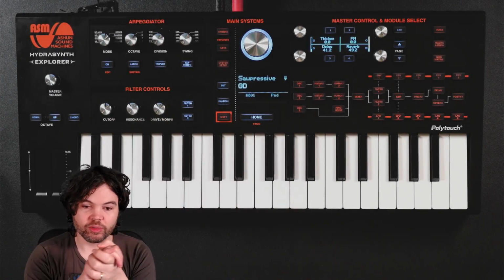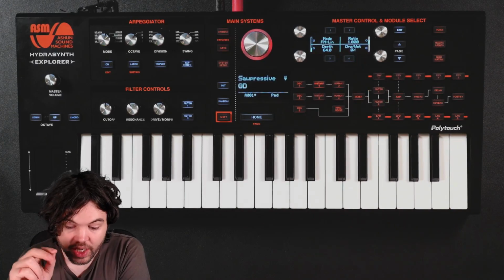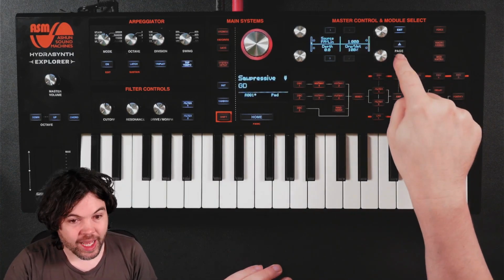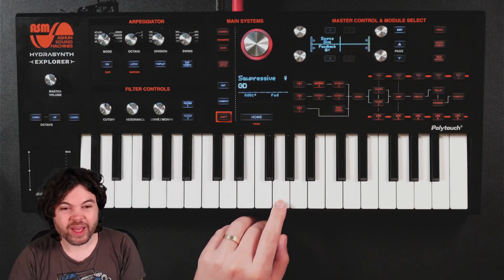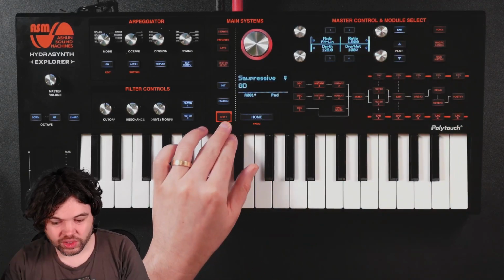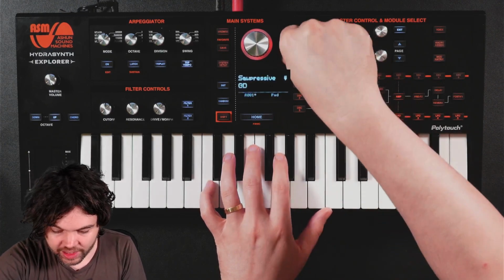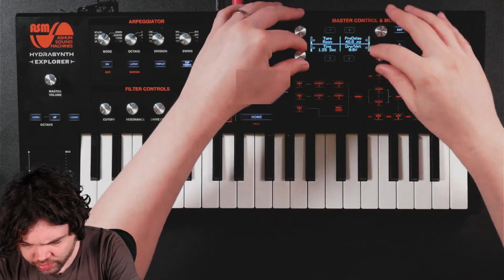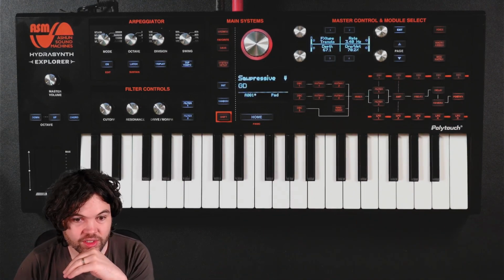Learn With Me - Hydrasynth: Ep06 - Mutants Part 3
Having covered all the other mutants we circle back and demonstrate the linear FM mutant.